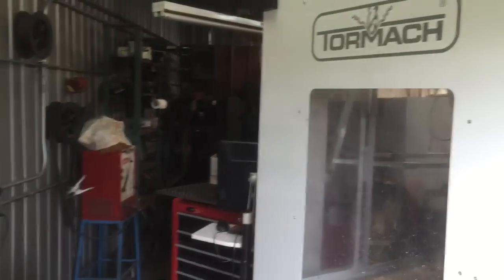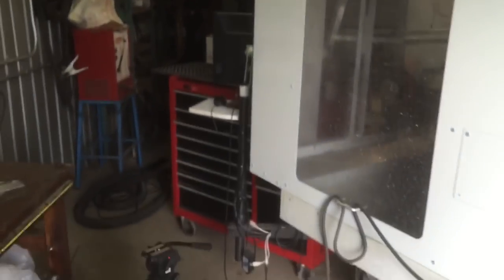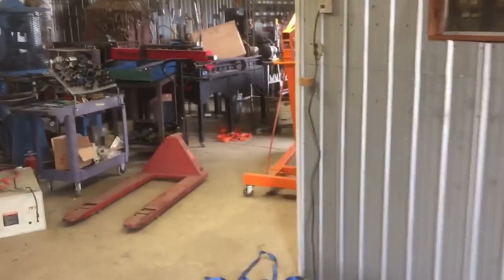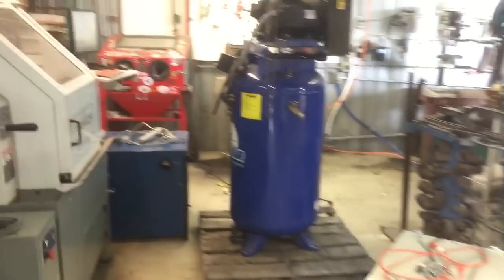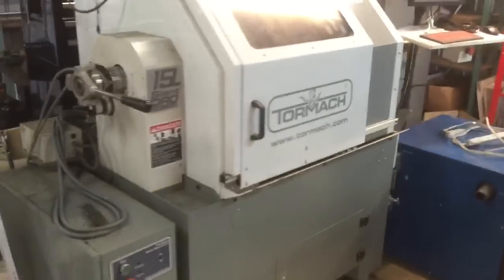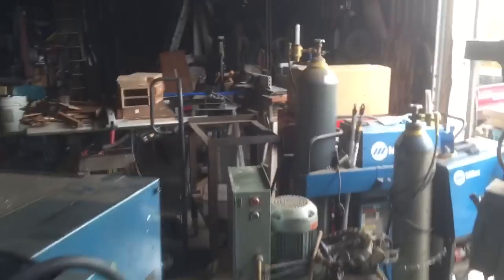Move update #2 !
Lots of small things already moved.  Equipment is staged and ready for Saturday! 5 Reasons to Use a Fixture Plate on Your CNC Machine